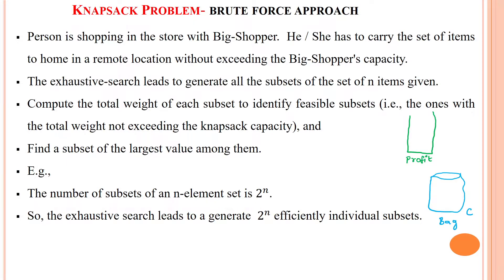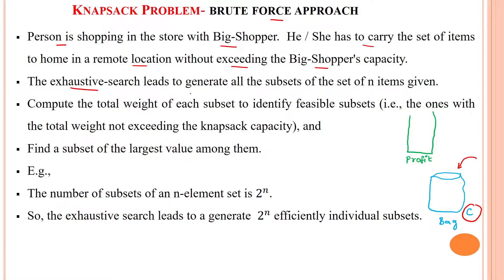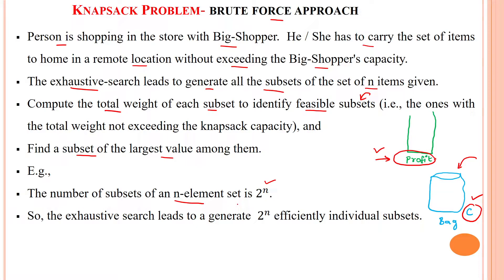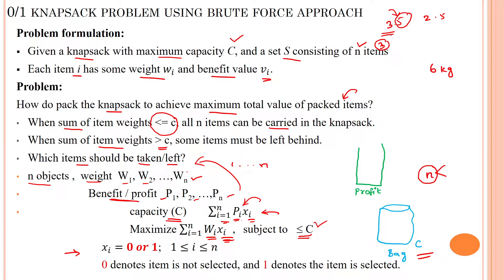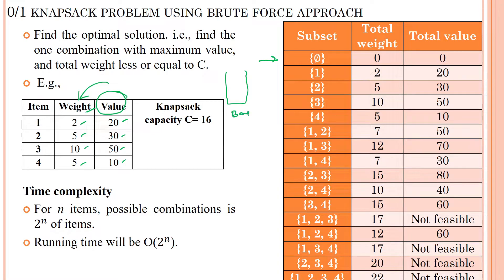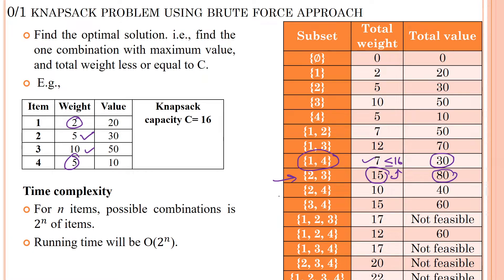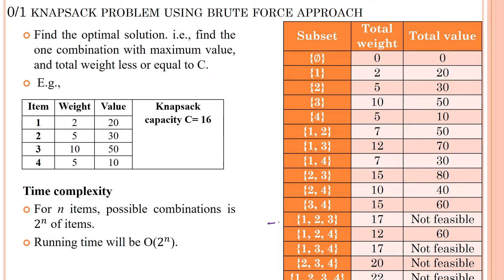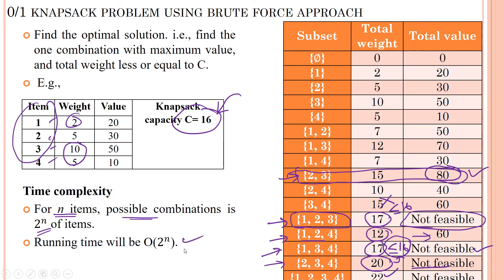27 Knapsack Problem - Brute Force Approach (Exhaustive Search)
0/1 Knapsack Problem using Exhaustive Search,
Find optimal items with maximum profit/benefit